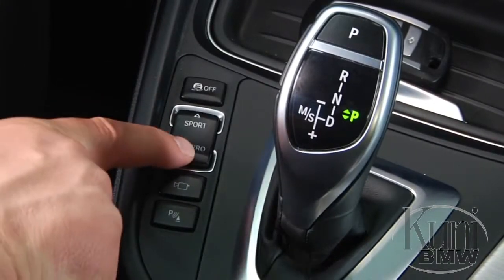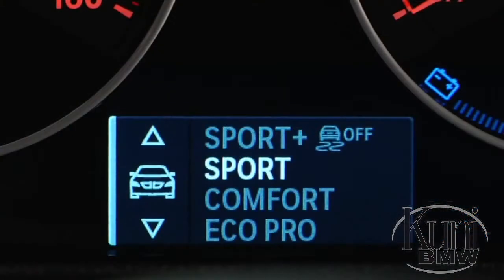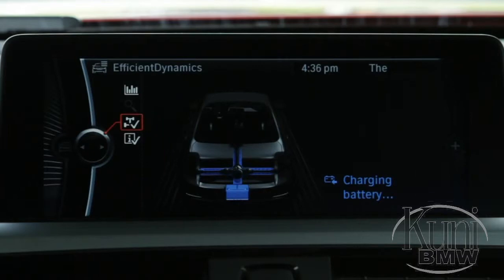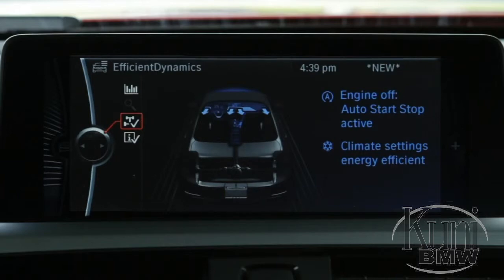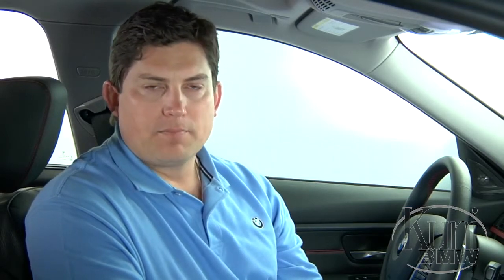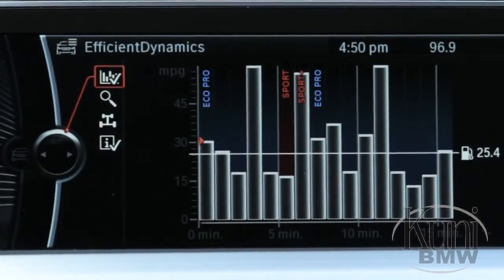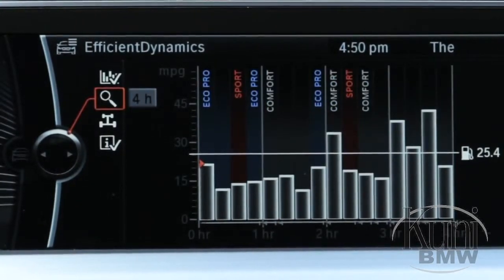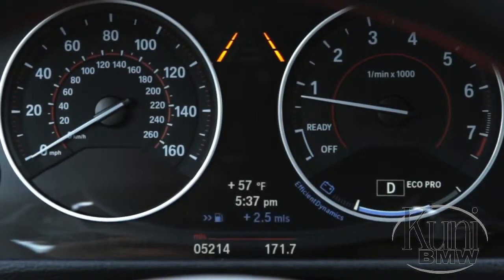BMW ECO PRO Mode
Kuni BMW | In this video, learn how to utilize ECO PRO Mode in a BMW to help develop a more efficient driving style and improve fuel economy.